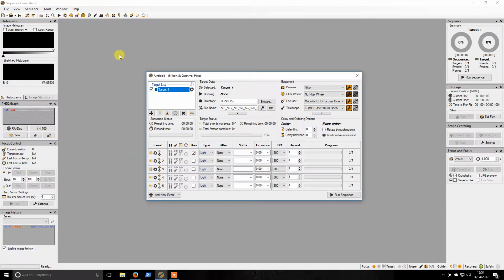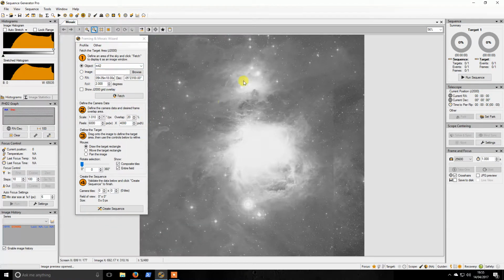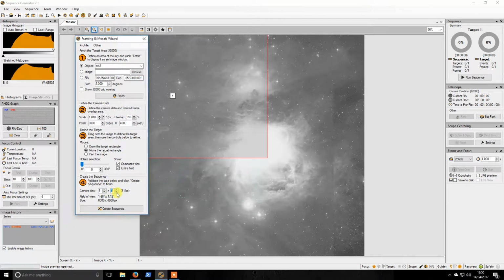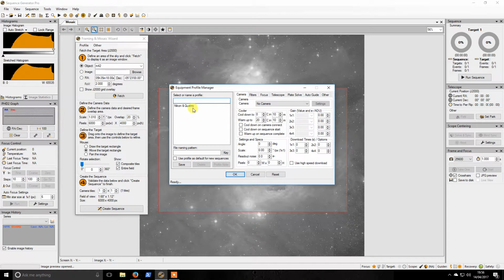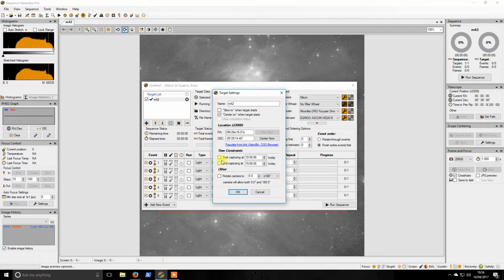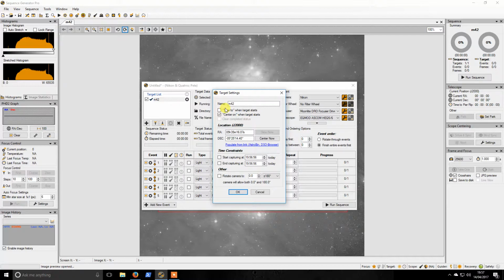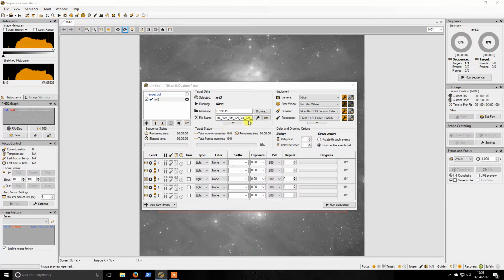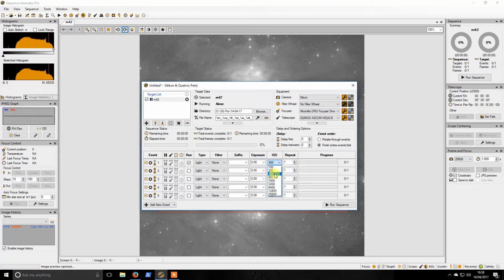How to: SG Pro - Creating a new sequence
A short video showing the process of creating a new sequence in Sequence Generator Pro